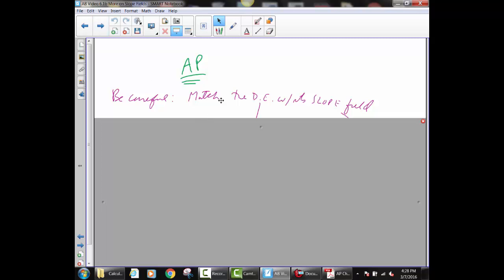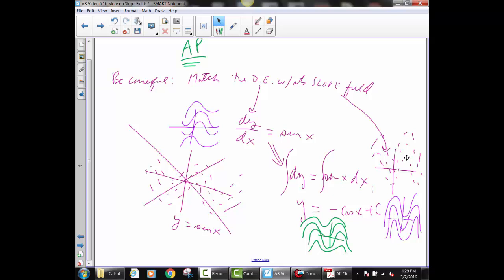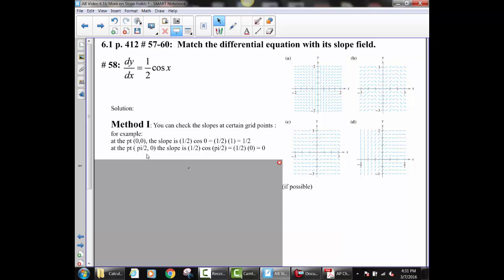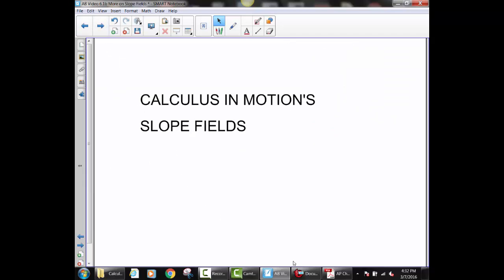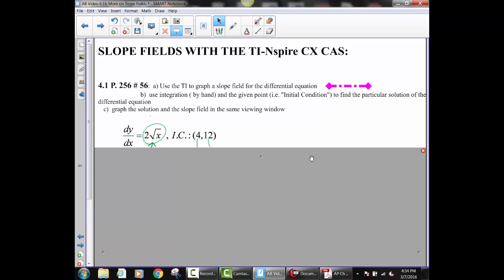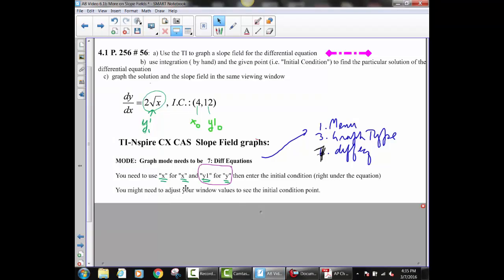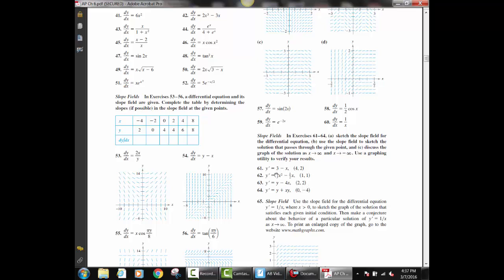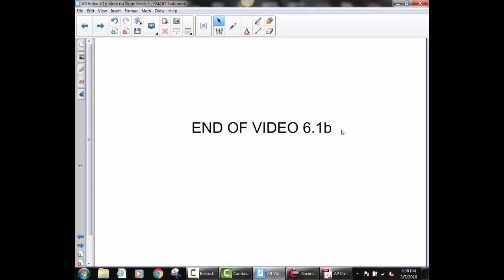Calculus: D INTEGRATION 6: More on Slope Fields